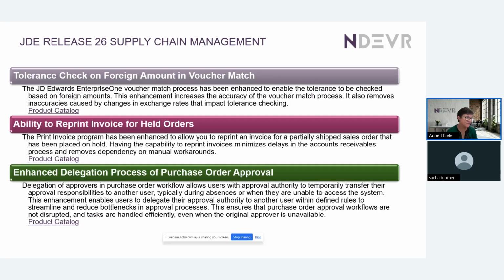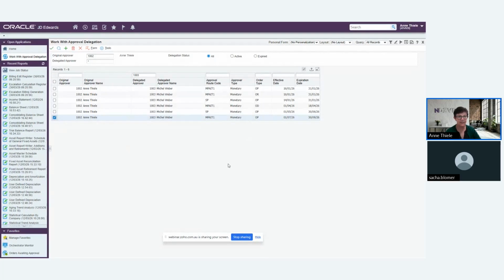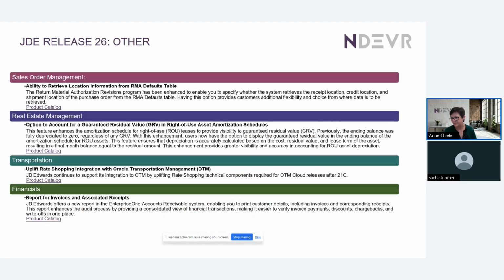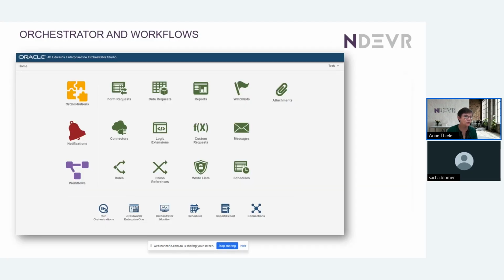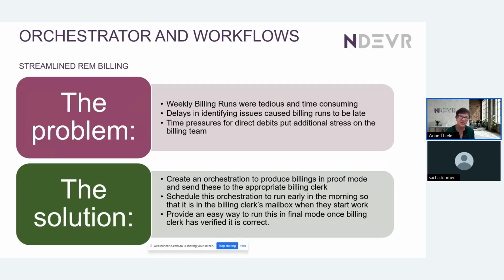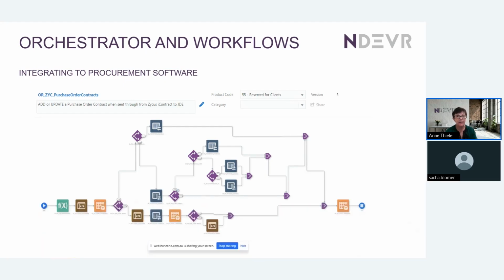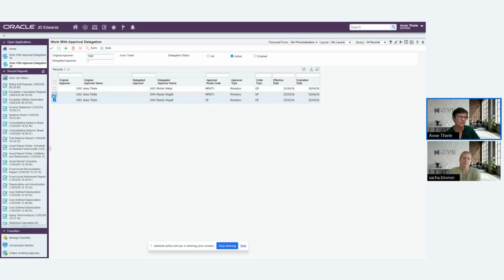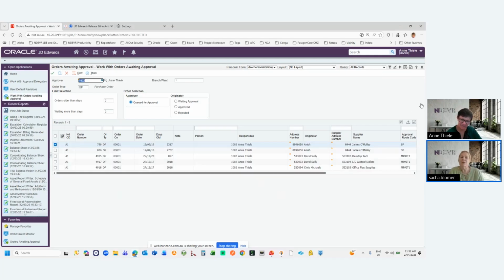What's New in JD Edwards Release 26 | PO Approval Delegation, Supply Chain & Orchestrator Automation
This session on JD Edwards Release 26 breaks down every significant application-side enhancement you need to know about, with live system demonstrations.

Presented by one of Australia and New Zealand's most experienced JD Edwards specialists, this webinar covers what's changed,  what it means for the people doing the work every day, and how organisations are already using JDE tools like Orchestrator to go further.

🔑 WHAT'S IN THIS VIDEO
✅ JD Edwards Release 26 Sustainability Framework
Oracle has significantly expanded the sustainability framework for measuring environmental, social and economic impact.

✅ JD Edwards Supply Chain Management — 3 Key Enhancements
- Tolerance checking on foreign amounts in the Voucher Match program (P43314)
- Ability to reprint invoices for partially shipped or held sales orders (P42565)
- Enhanced Purchase Order Approval Delegation — the big one (P43281)

✅ JD Edwards PO Approval Delegation — FULL LIVE DEMO & Extended Q&A
This is the enhancement everyone has been waiting for. JD Edwards Release 26 delivers proper approval delegation with:
  — Effective and expiry dates on delegations
  — Delegation by approval route, order type, or specific combinations
  — Full delegation history for audit, SOD compliance and governance
  — Multiple concurrent delegations with different rules and timeframes

We demonstrate exactly how it works in a live system, including how existing open orders behave versus new orders raised during the delegation period — and answer the audience questions that came in live.

✅ JD Edwards Procurement Enhancements
- PO Approval mobile app update (Visual Builder Cloud alignment)
- Enterprise Process Modeller — now maps the full procurement cycle from
  requisition through approvals, receipts and voucher match

✅ Sales Order Management — RMA Location Retrieval Enhancement

✅ Real Estate / Lease Accounting — GRV on Right of Use Asset

✅ Transportation — OTM Cloud Release 23C Integration Update

✅ Financials — New Invoice Audit Report (invoice + receipt + payment details in one place)

✅ JD Edwards Orchestrator — Real Customer Examples
See how organisations are using Orchestrator right now to automate and
integrate, including:
  — Automated CPI rent escalation pulling live rates from an external website
  — Real-time budget sync between a property development system and JDE AP
  — Automated billing runs with proof-then-final logic and email approval triggers
  — Full third-party procurement software integration (supplier master,
    contracts, delegation of authority)
  — How Orchestrator is the enabler for AI in JD Edwards (Document
    Understanding, OCI AI, JAI)

🕐 USE THE CHAPTERS BELOW TO JUMP TO WHAT MATTERS TO YOU
00:00:00 Introduction & Welcome
00:01:06 About Ndevr — JD Edwards Specialists ANZ
00:02:38 JD Edwards Release 26 Sustainability Framework
00:03:18 Supply Chain: Voucher Match Tolerance on Foreign Amounts
00:03:53 Supply Chain: Reprint Invoices for Partially Shipped / Held Orders
00:04:25 Supply Chain: Enhanced PO Approval Delegation — Overview
00:05:42 PO Approval Delegation — Live System Demo
00:08:05 Delegation History & Audit Trail Demo
00:09:01 Procurement: PO Approval Mobile App Update
00:09:40 Procurement: Enterprise Process Modeller Expansion
00:11:07 Sales Order Management: RMA Location Retrieval
00:12:13 Real Estate / Lease Accounting: GRV on Right of Use Asset
00:13:04 Transportation: OTM Cloud Integration Update
00:13:30 Financials: New Invoice Audit Report
00:14:28 Orchestrator in Action: Automated CPI Rent Escalation
00:16:33 Orchestrator in Action: Property Development System Integration
00:18:09 Orchestrator in Action: Automated Billing Run Workflow
00:20:31 Orchestrator in Action: Third-Party Procurement Integration
00:22:06 Q&A

🎙 ABOUT NDEVR
Ndevr is Australia and New Zealand's largest specialist JD Edwards
consultancy. We support organisations across the full JDE lifecycle —
implementations, upgrades, managed services, CNC, cloud migrations,
process automation, training and skilled resourcing.

If you'd like to discuss any of the enhancements covered in this session,
or explore what Release 26 means for your organisation, get in touch:

practical how-to content from the Ndevr team.